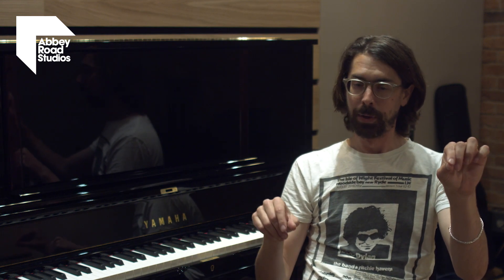Sam Okell talks about remixing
Senior engineer Sam Okell takes us through the process of remixing one of The Beatles most loved albums from the master tapes with Giles Martin for the 50th Anniversary Edition of Sgt. Pepper.